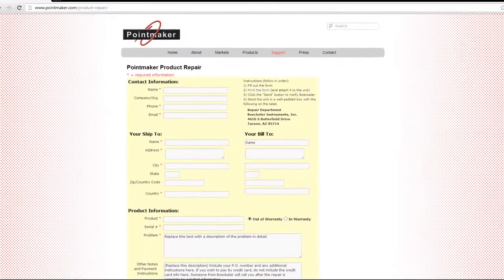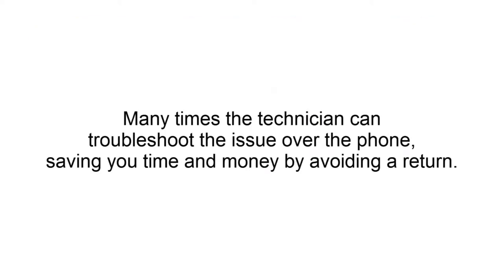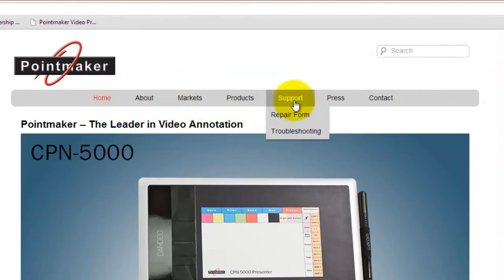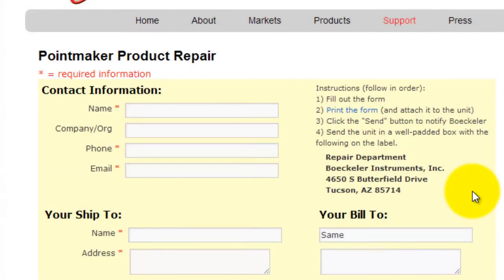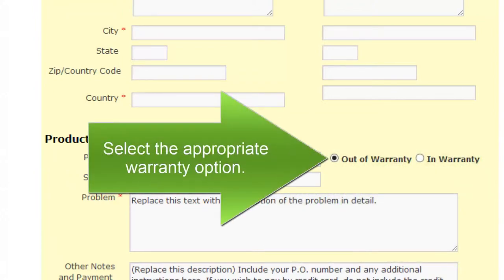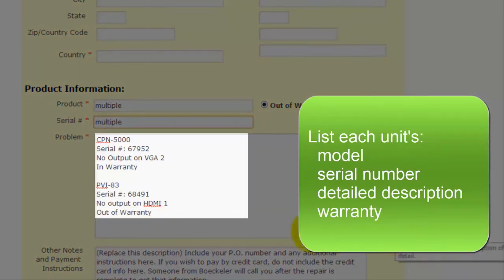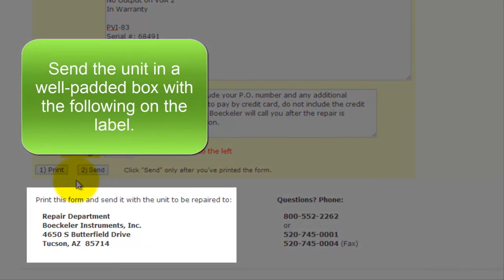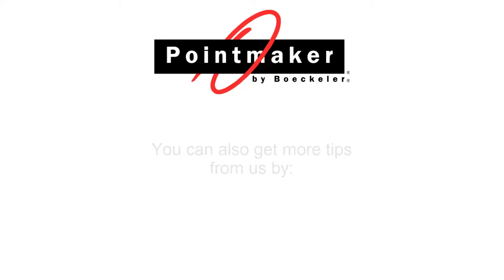Filling Out an Online Repair Form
This video shows the steps in filling out a Pointmaker online repair form should you need to return a product to our headquarters. Highlights include how to locate the form, how to fill out each field and what to do in the case of sending multiple products. Remember to troubleshoot a product with our support team first before returning a product -- this will save you time and money.